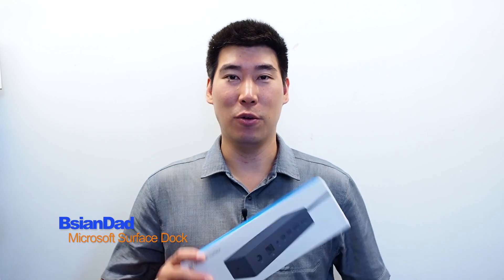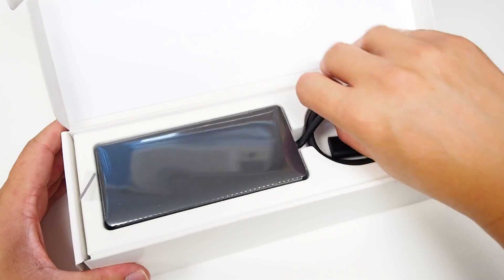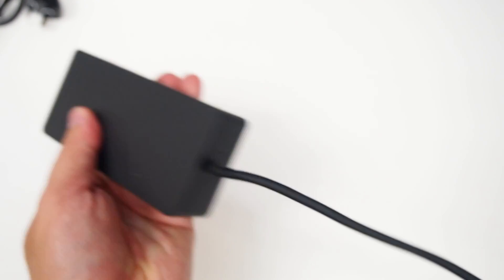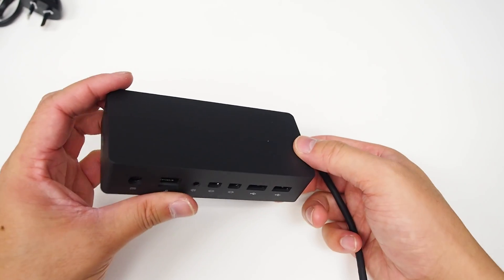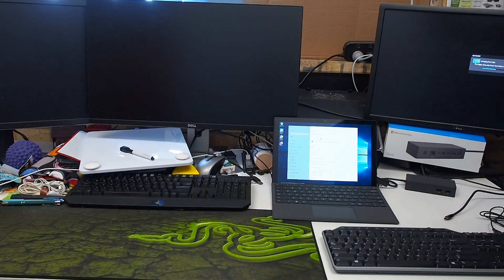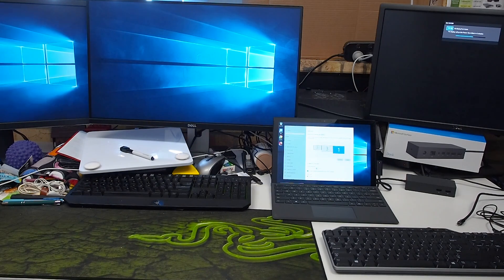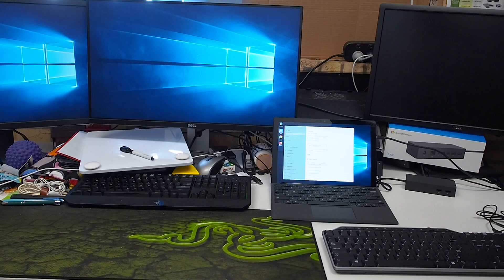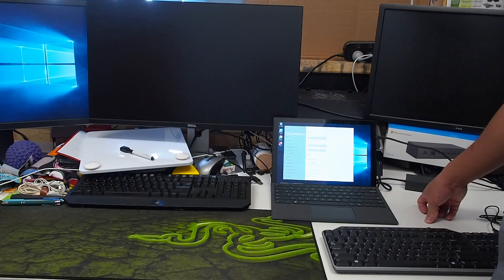Don't buy the Microsoft Surface Dock until you watch this Unboxing 2019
Unboxing of the Microsoft Surface Dock as well as trying to make it work with dual and triple external monitor desktop setup.